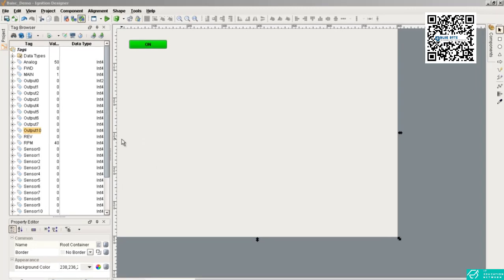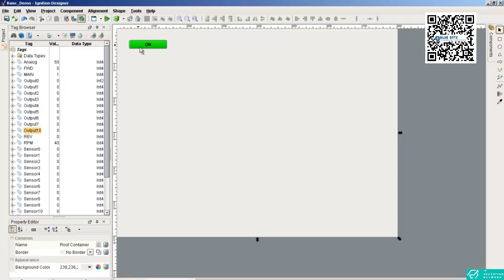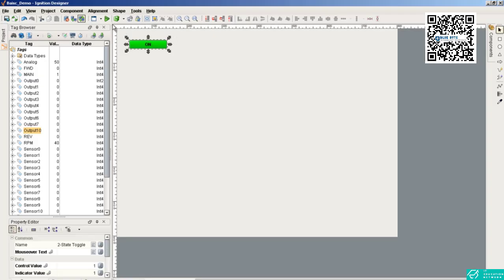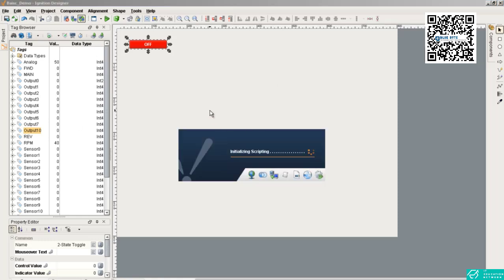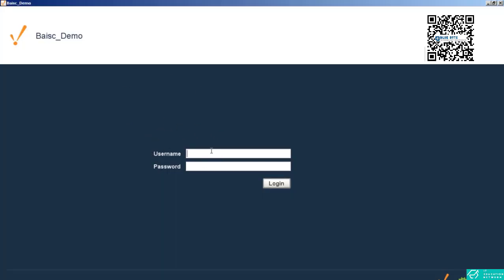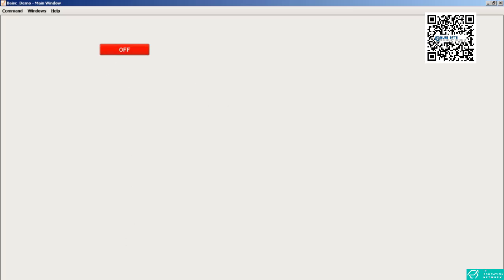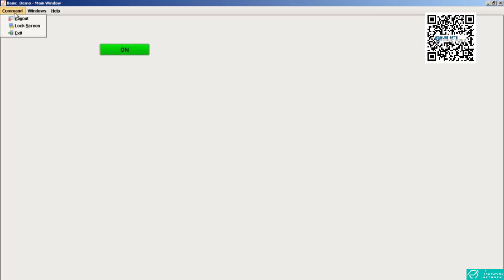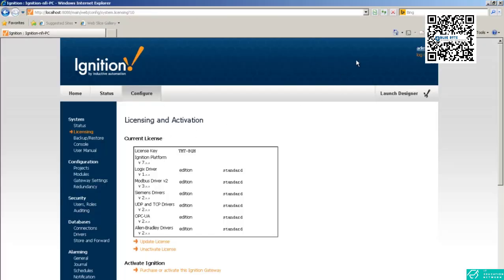Scada Tutorial For Beginners - 025 - How to publish the SCADA project